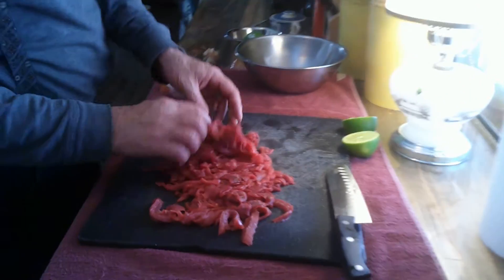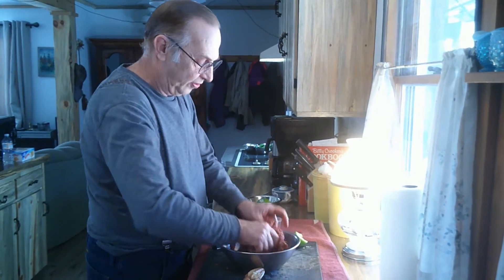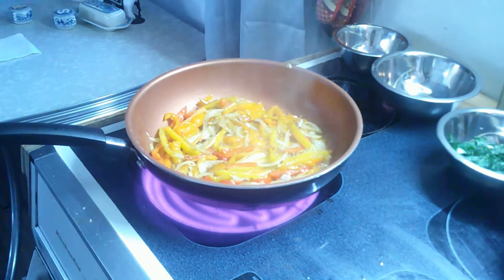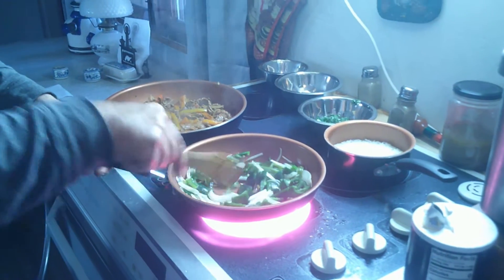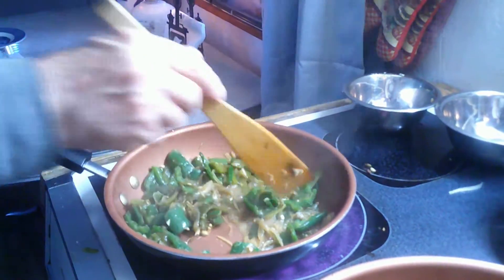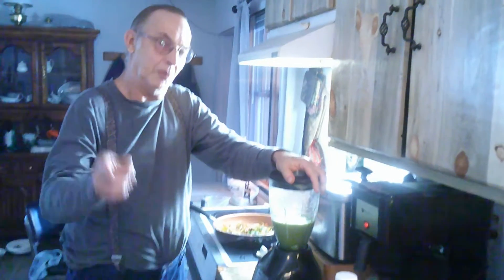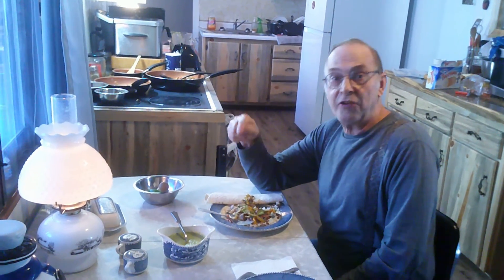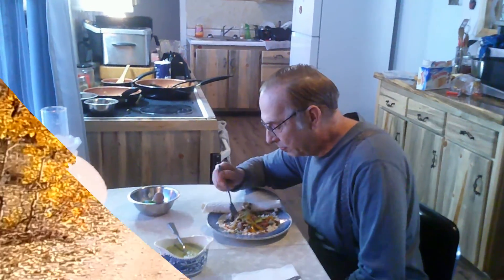Beef Fajita ,Twisted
I tried to put a little twist on beef fajita  The jalapeno cream was the star of this show!!!

 For questions or full recipe hit me up at my  e-mail